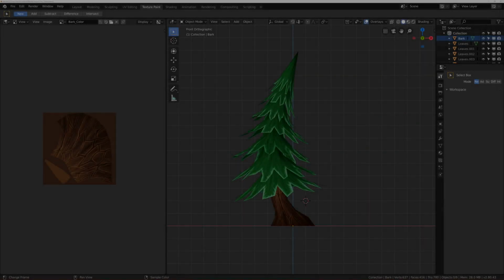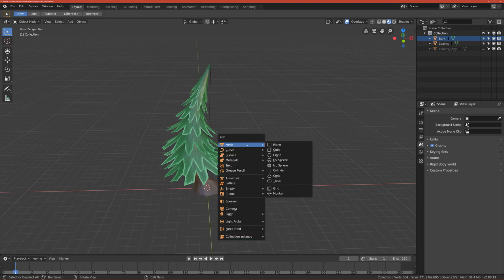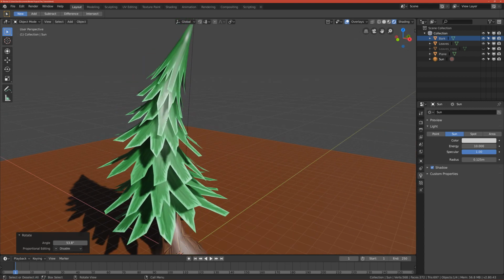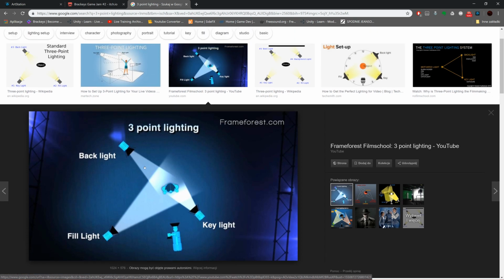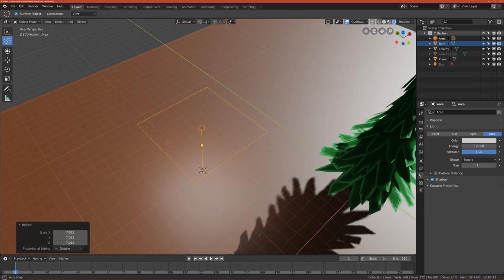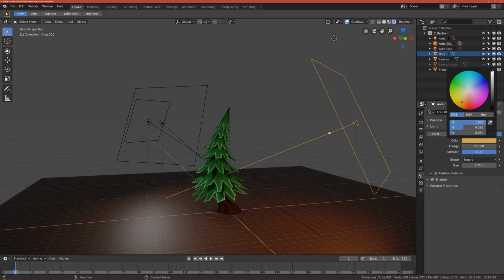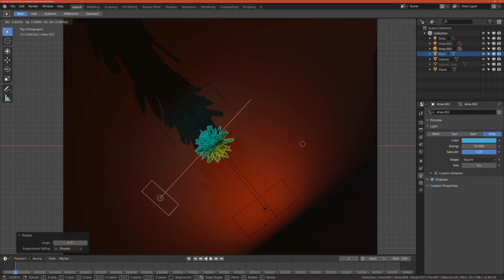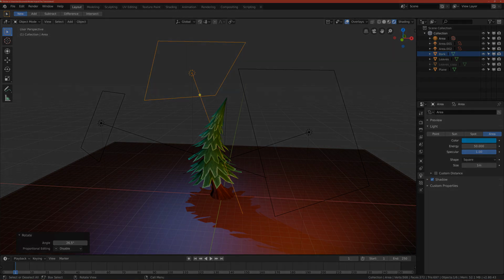How To Make Stylized Low Poly Tree In Blender 2.8 Beginner Tutorial | Lightning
Hi in this tutorial series i will show you how i Light this stylized low poly tree :) Make sure to check out previous part ;)

VeryHotShark